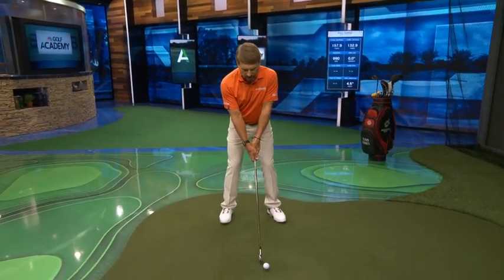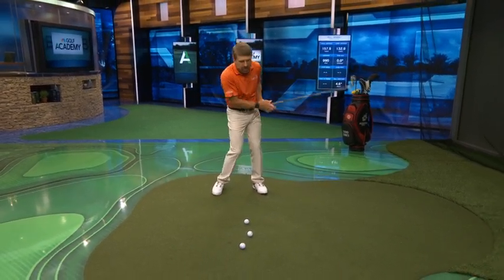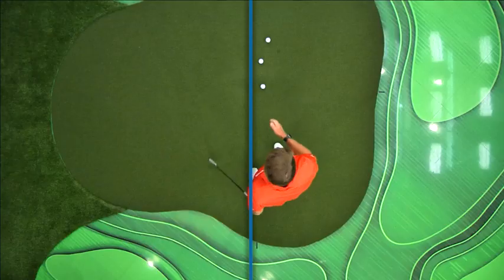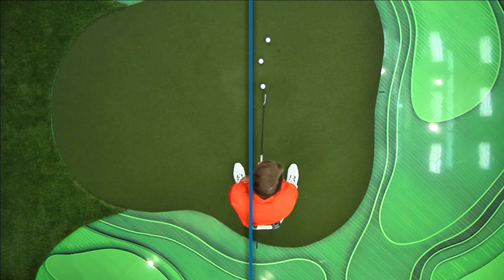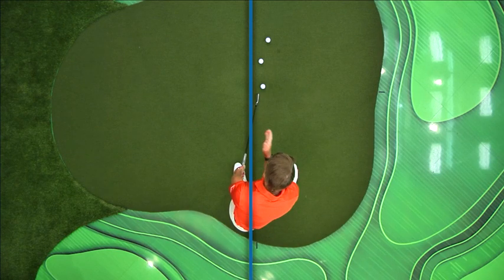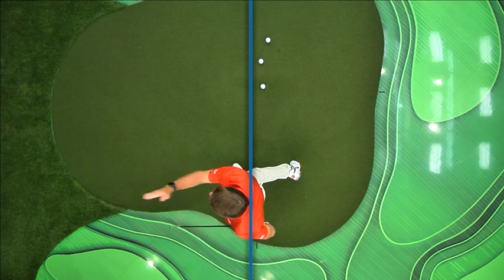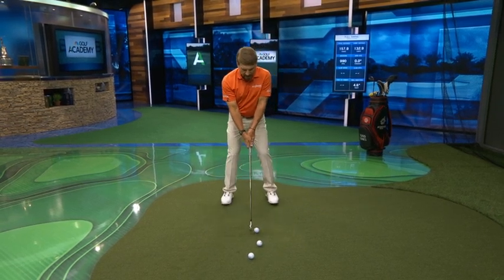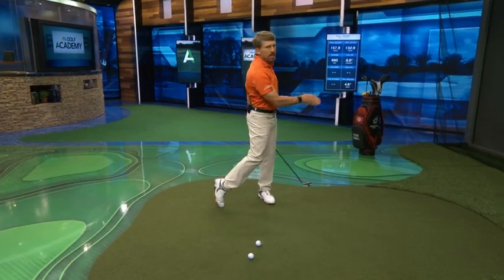Head down or head behind swing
Golf Channel Video